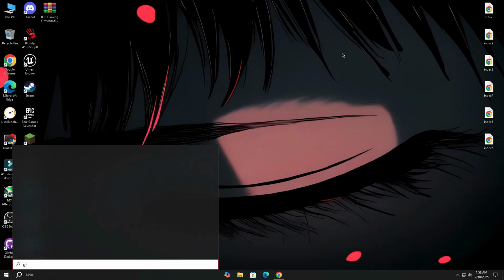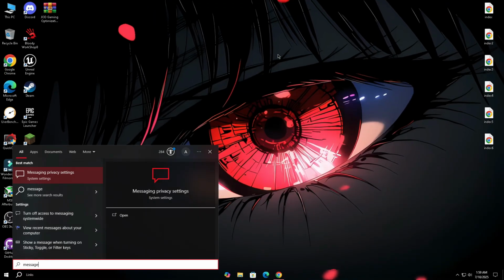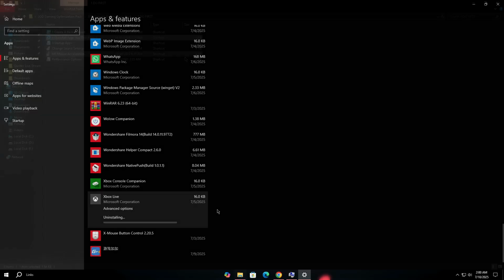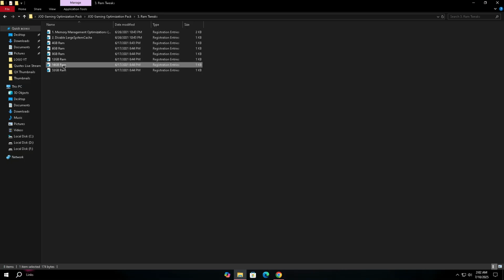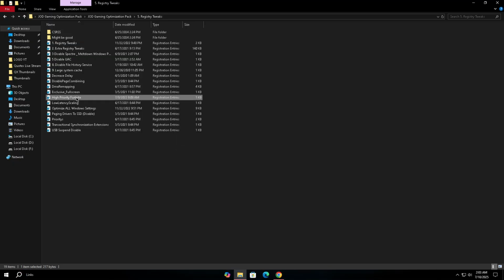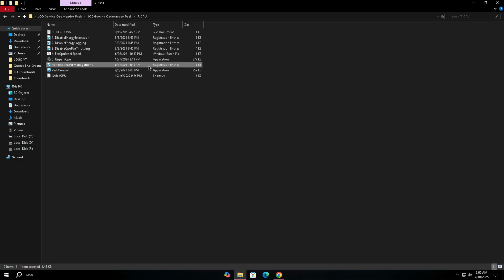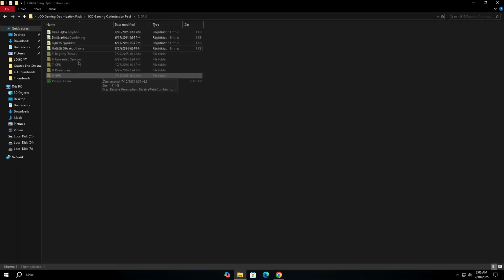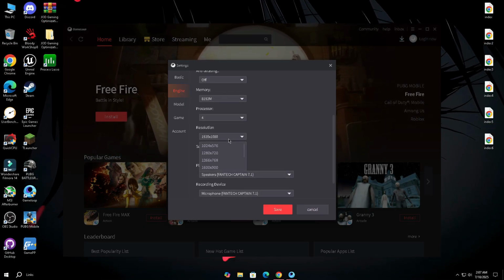🔧 PUBG MOBILE OPTIMIZATION GUIDE FOR GAMELOOP | Fix Lag & Boost FPS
🔥 This is the Ultimate Optimization Guide for PUBG MOBILE on GameLoop Emulator in 2025!
Whether you're on a low-end PC or just want smoother gameplay, this video will help you fix lag, boost FPS, and unlock up to 120 FPS with the right tweaks.

💻 No complicated setup — just follow the steps shown in the video and your game will run faster, smoother, and with no lag.

Timestamps:

00:00 – Intro
00:22 – Graphics Settings
00:55 – Windows Settings
01:15 – Optimization Pack
01:25 – Do it First
02:25 – RAM Tweaks
02:35 – CMD Tweaks
03:01 – Registry Tweaks for FPS Boost
03:25 – Disable Unwanted Services
03:34 – CPU Performance Boost Tools
04:15 – Power Plan
04:33 – GPU Optimization
04:41 – Process Lasso
05:13 – GameLoop Best Settings
05:32 – Outro

My system specs are given below!

📍 Motherboard : Dell -A01
📍 Processor : Intel i7-3770
📍 RAM : 16 GB
📍 Graphics : Sapphire Nitro+ rx 580 8GB
📍 Storage : 128GB SSD / 1 TB HDD
📍 Power Supply : MPII 750W 85+ Modular
📍 Screen A : ViewSonic 60 Hz
📍 Screen B : BenQ 60 Hz
📍 Case: SONIC R19
📍 Mouse : BLOODY W95 MAX NARAKA
📍 Headphones : Fantech HG11 7.1 surrounded sound